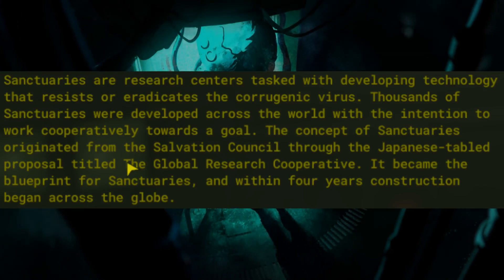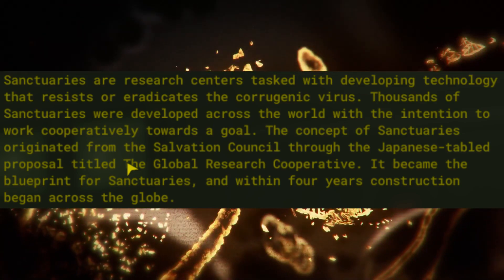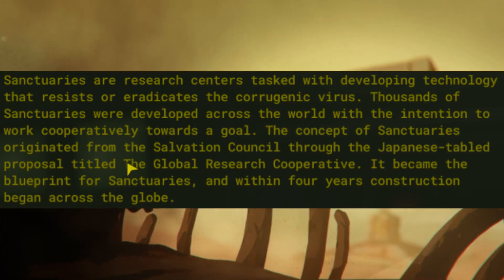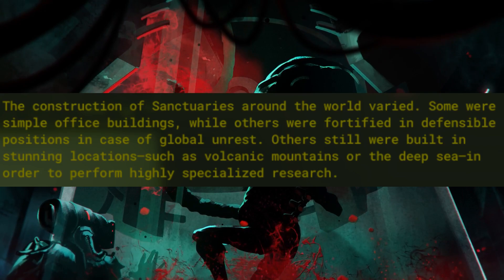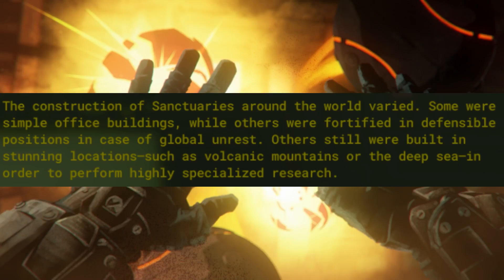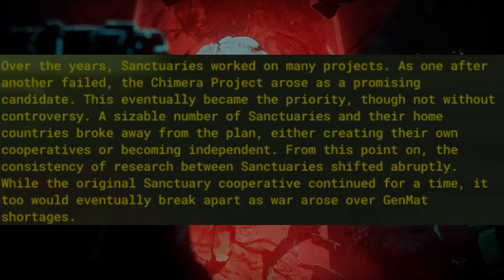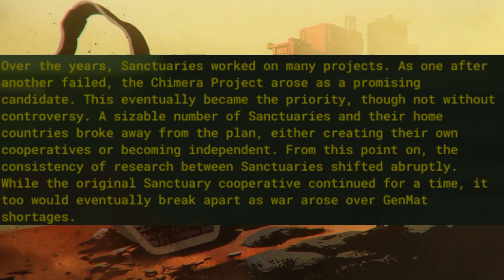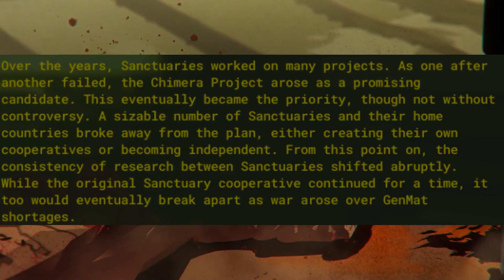Sanctuaries, the home of the Chimera [MYM Lore]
We finally have arrived at the sanctuary lore, and yes there is hinting at possible customizations that might or might not happen in the future.